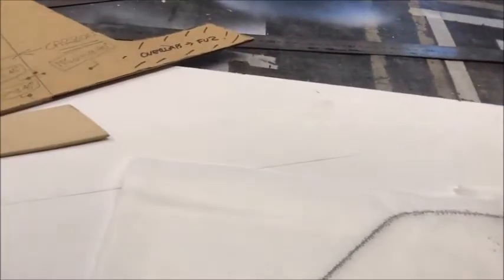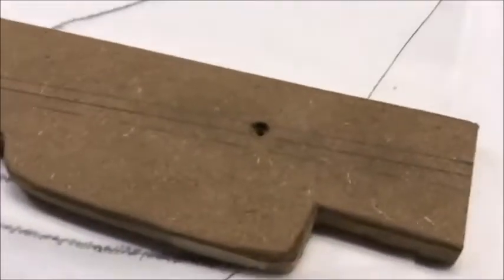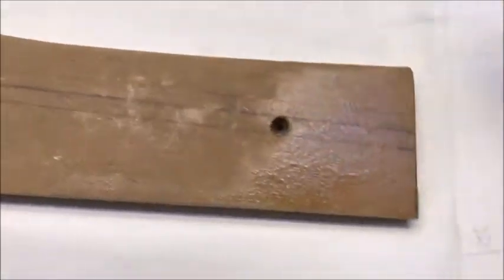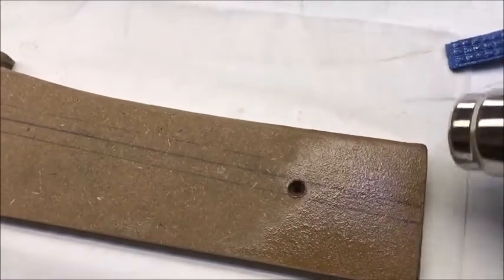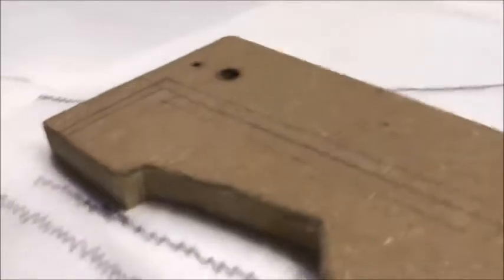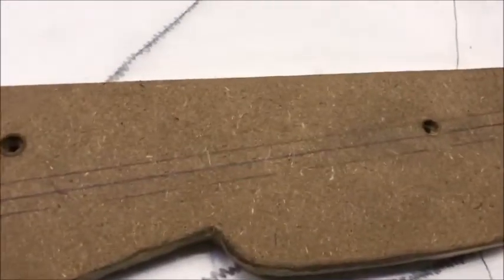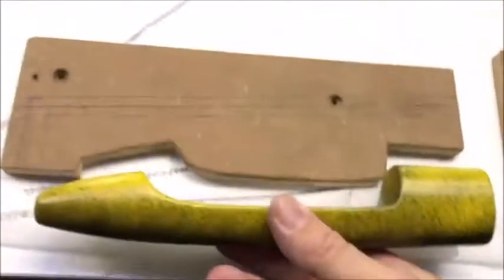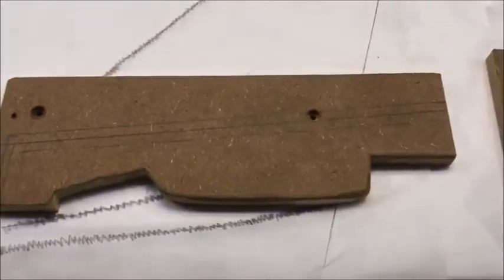Expoxy Saturated MDF - First Go - 07 April 2019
Making epoxy saturate into MDF using a heat gun.  This is a great way to seal your MDF, to keep moisture out or, as in this case, to ensure the surface provides a clean release after moulding.